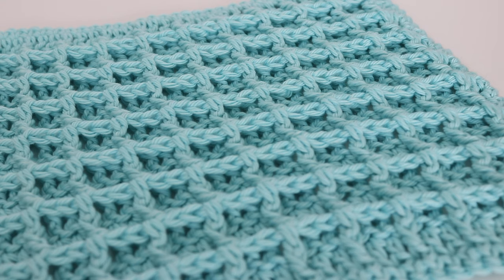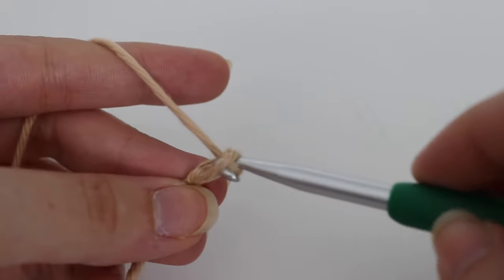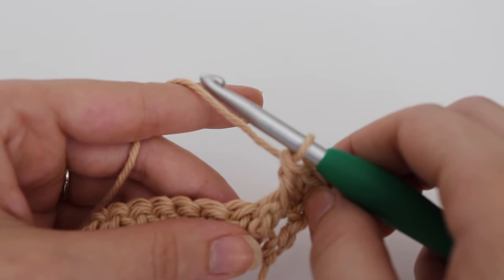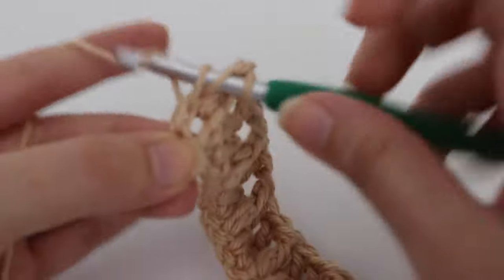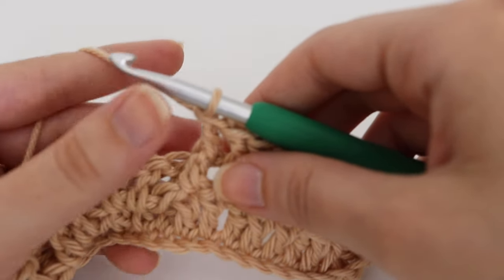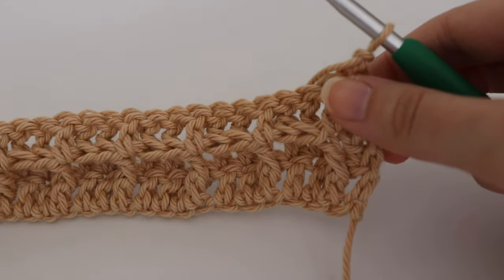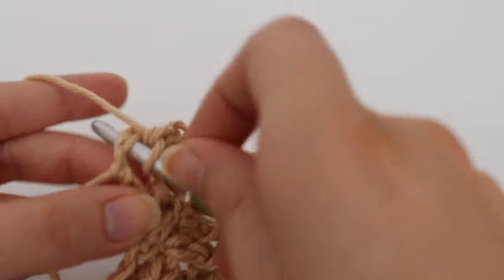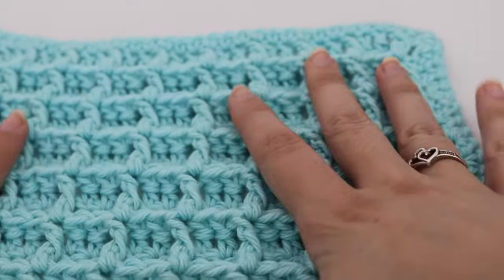Waffle Stitch Dishcloth (Dishcloth Series)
The waffle stitch dishcloth is a textured stitch that consists of a 2 row repeat. Follow along as I show you how to complete this dishcloth, which would make a great housewarming gift!

Materials:
I-9 (5.5mm) crochet hook
1 skein of Lilly Sugar 'N Cream Cotton (or any other cotton yarn)

Size:
10x10

My Favorite Crochet Hooks:

Camera I Use:

Tripod I Use: